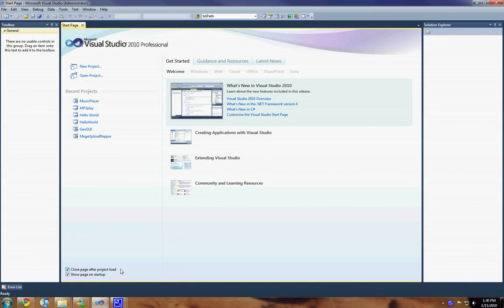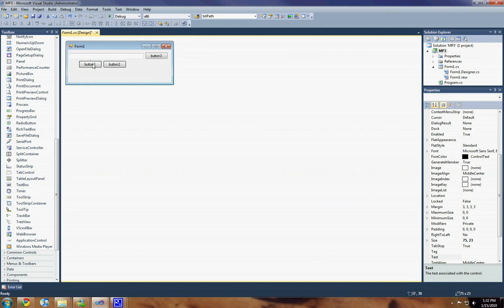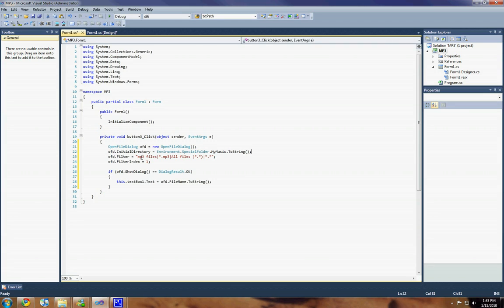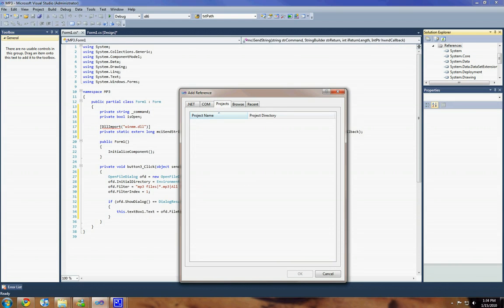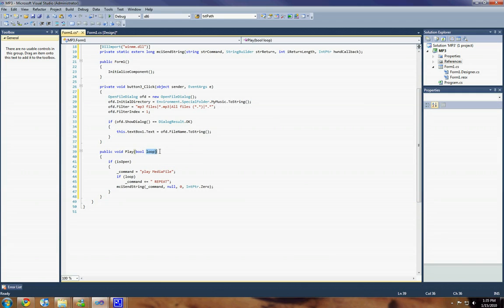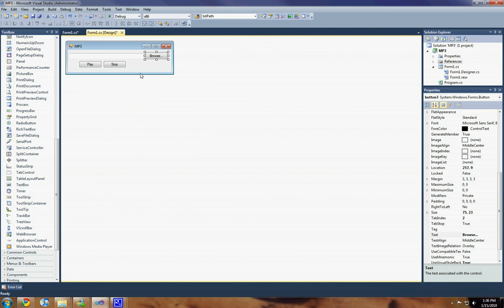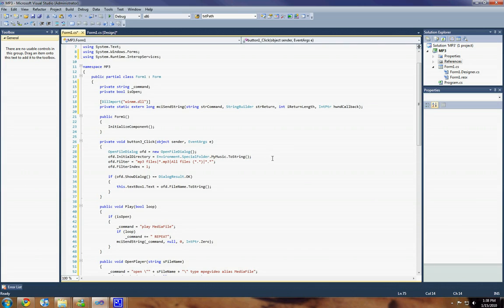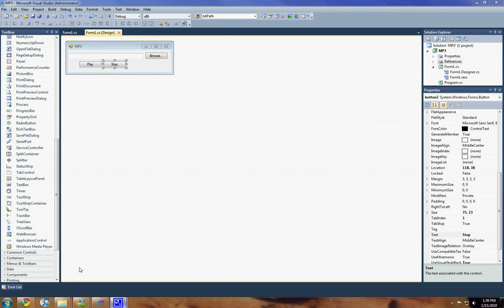C# How to make a simple MP3 player in C#